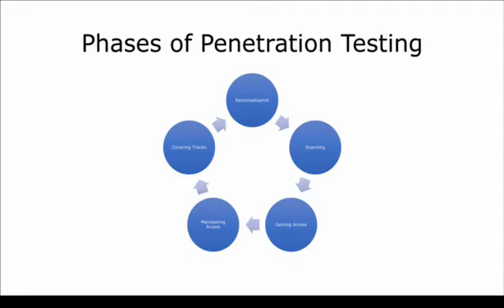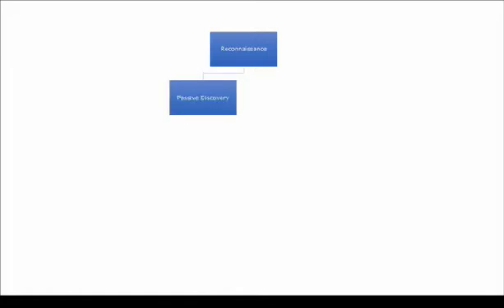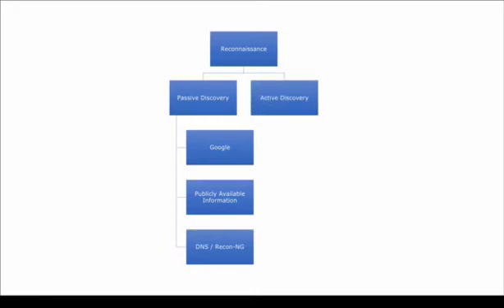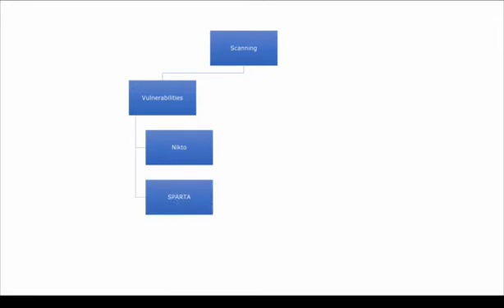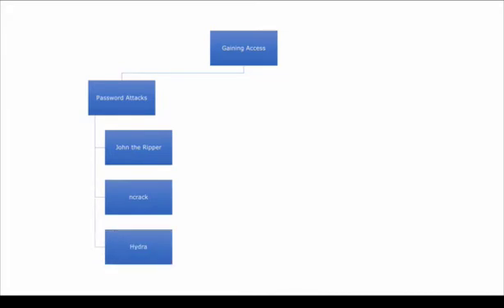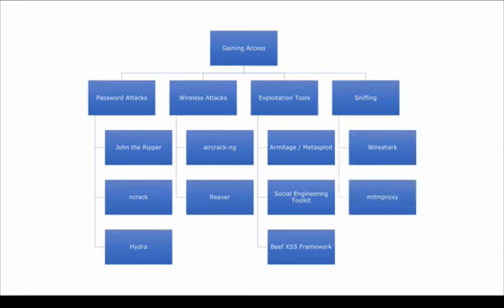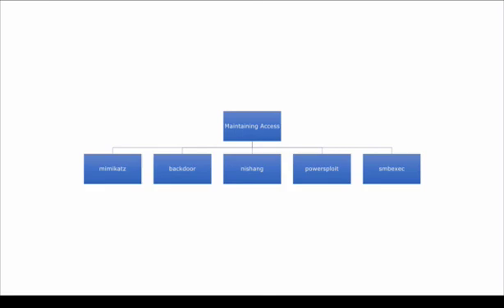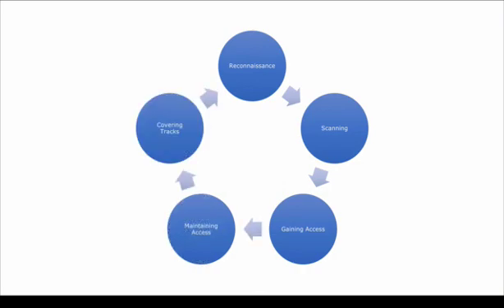Ethical Hacking Course: Module 01 - Phases Of Penetration Testing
In the first video of Ethical Hacking tutorials, we are going to discuss about 5 phases of Penetration testing in details. Evey phases are explained in detailed.